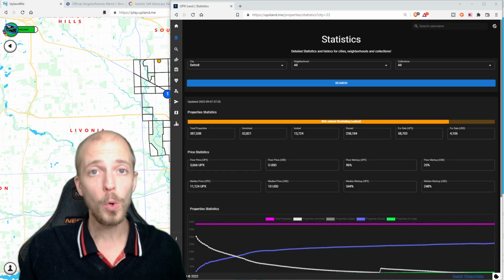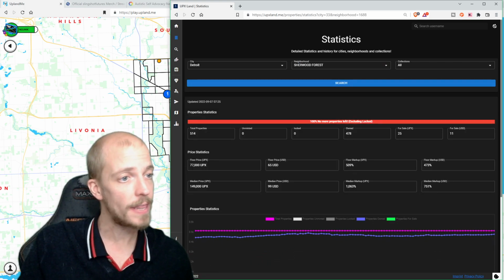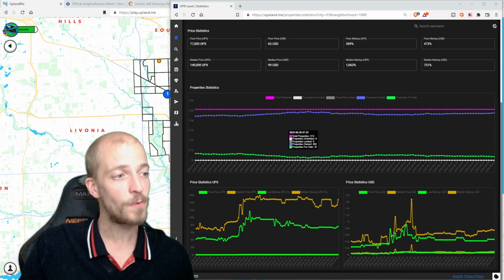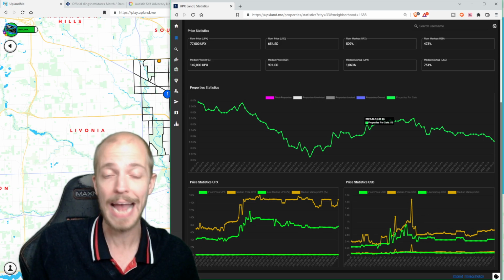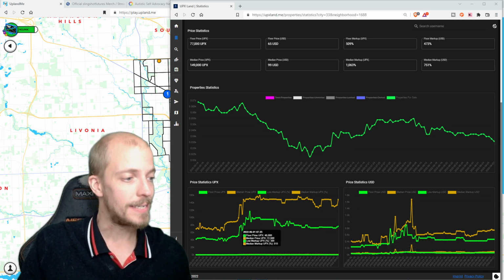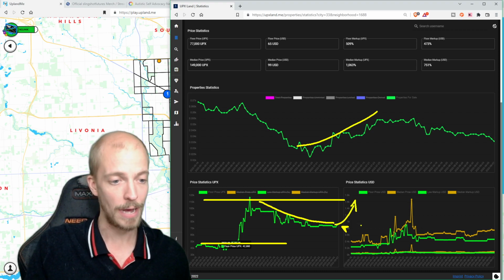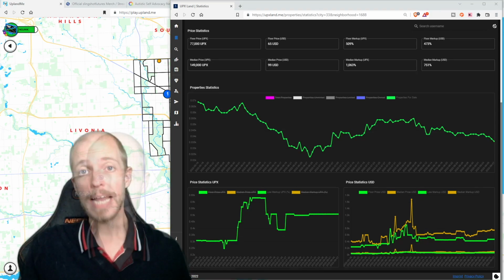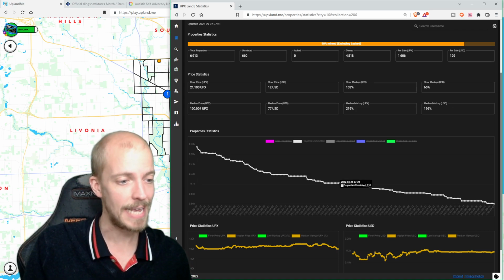Upland Metaverse // HOW-TO USE UPXLAND STATISTICS // Using the Statistics page effectively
One of my favorite ways to find value is to play the Upland economy exactly how I play the real-world economy... buy low, sell high! We all know the adage, but let's see how we can visually SEE when low is!

00:00 - Welcome to the video!
00:36 - Topic of the day
01:02 - UPXLand.me Statistics page
02:55 - The relative strength of the market
04:03 - Getting into a new collection
05:21 - Manhattan, Harlem
06:33 - Wrapping things up